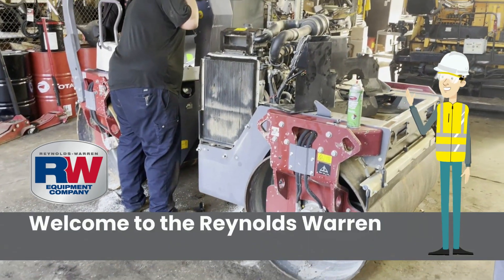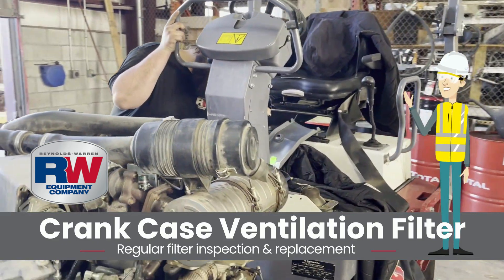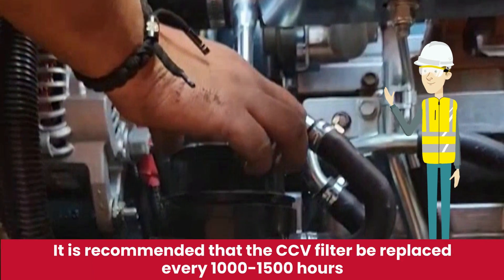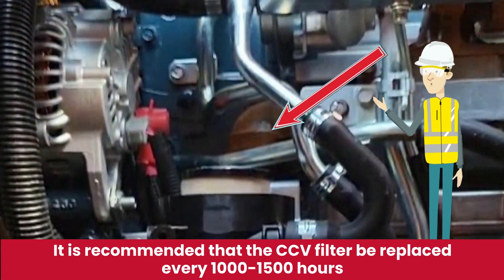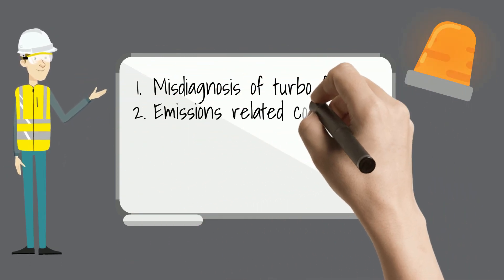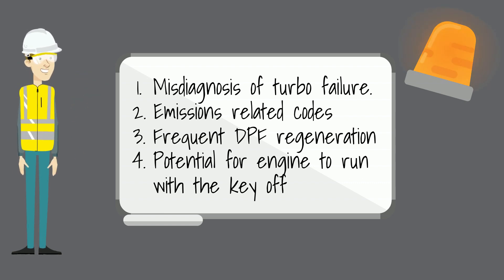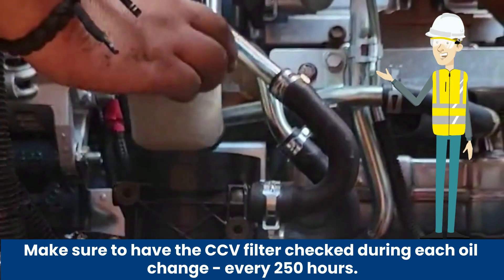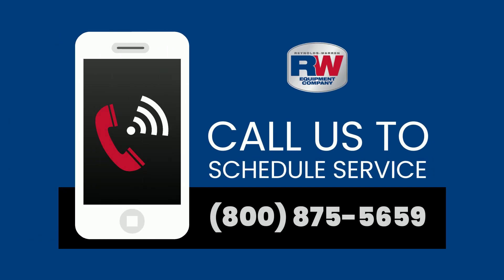Aug 2023 RW Tech Talk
This month, we're discussing the importance of checking and replacing the Tier 4 Final Diesel Engine Crank Case Ventilation filter.